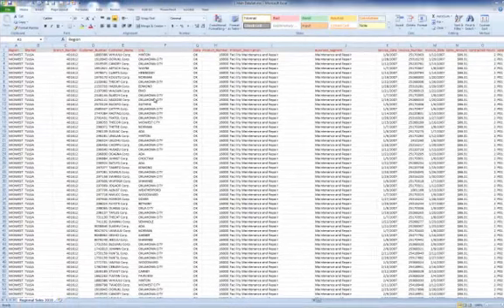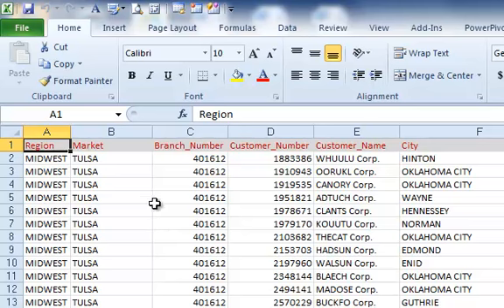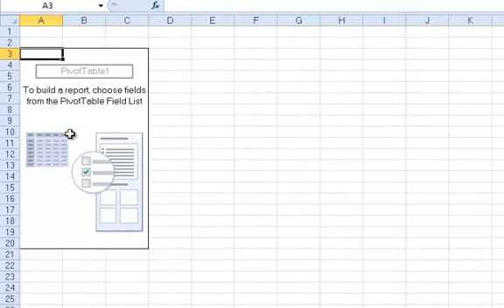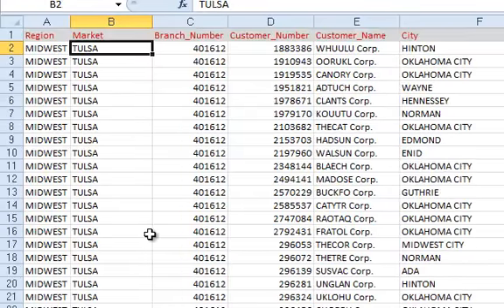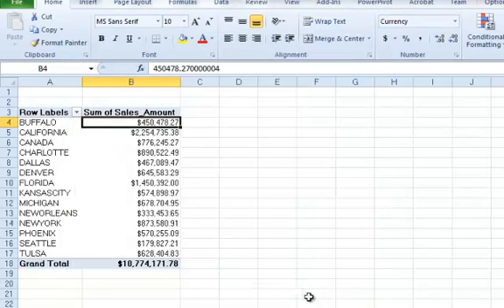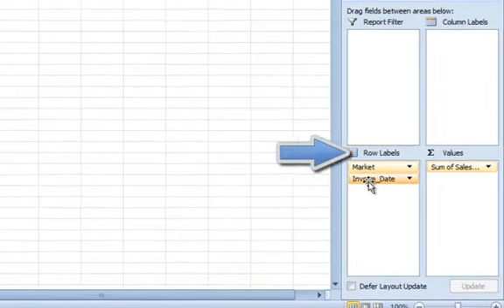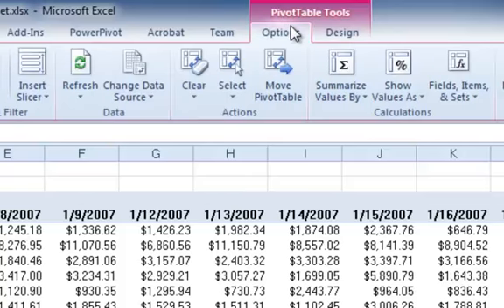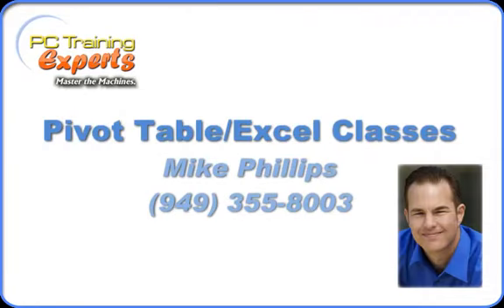How to Create an Excel 2010 Pivot Table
Discover how easy it is to grab meaningful metrics from huge datasets using Excel 2010 and Pivot Tables!